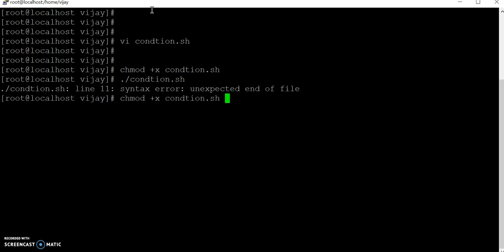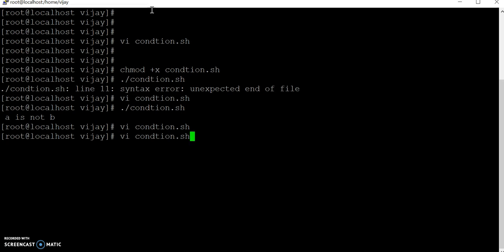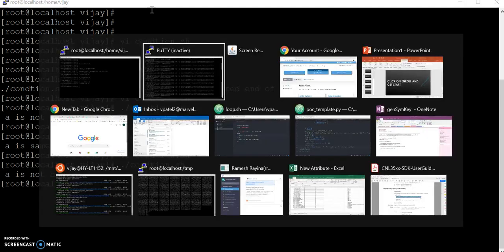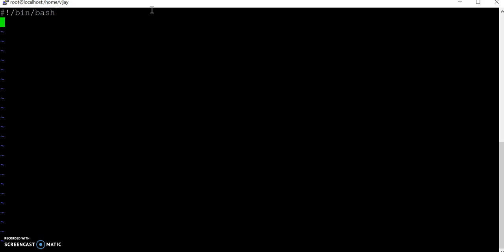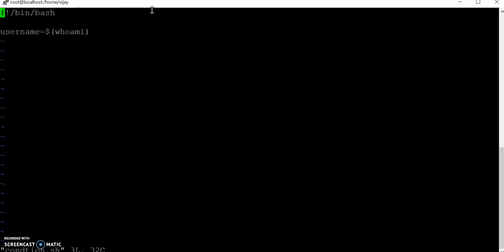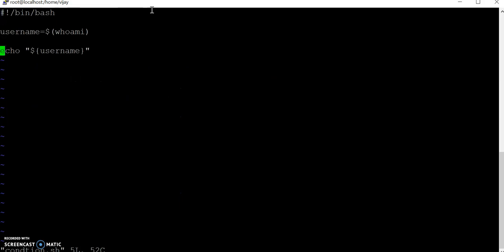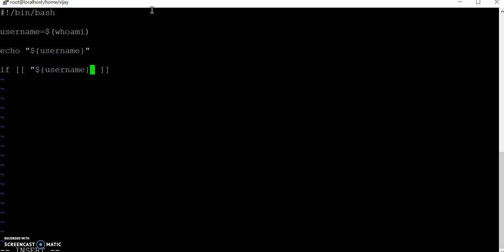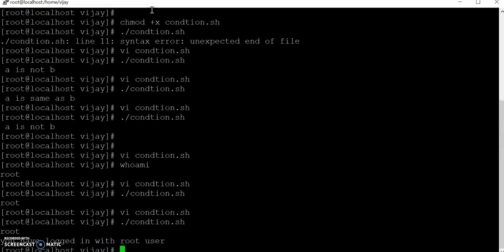#7 If Condition in Shell |Shell Scripting Tutorial| Linux shell scripting tutorial for beginners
Shell Scripting IF condition Demo

shellscriptdemo Shell Scripting Variables Shell Scripting Tutorial Linux shell scripting tutorial for beginners

Shell Scripting Variables Shell Scripting Tutorial Linux shell scripting tutorial for beginners

This  "Shell Scripting Tutorial" video gives you an extensive explanation about Shell Scripting in Linux. It covers the essential concepts such as using variables, basic operators, loops & functions.